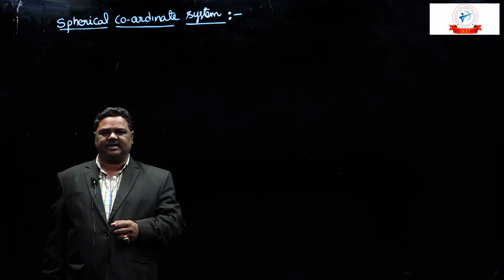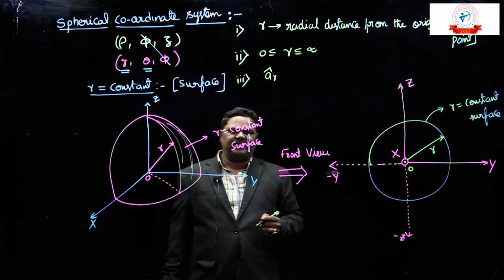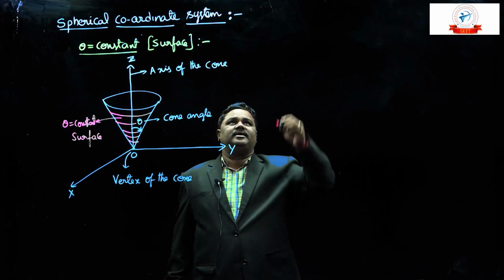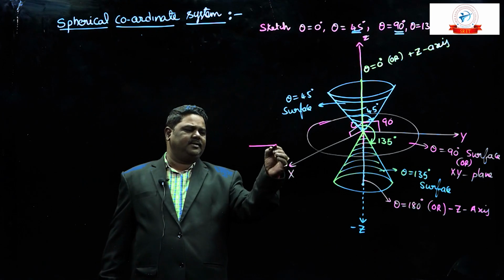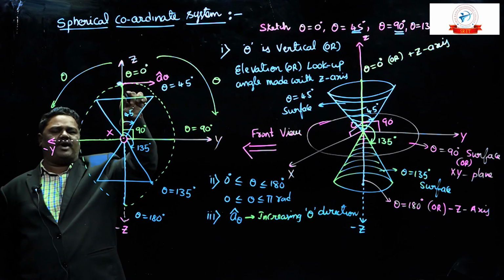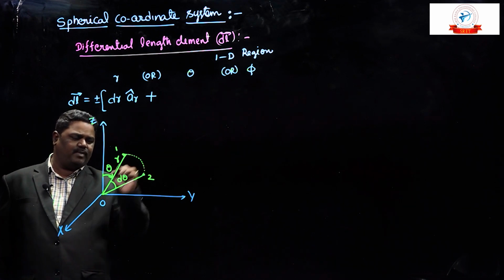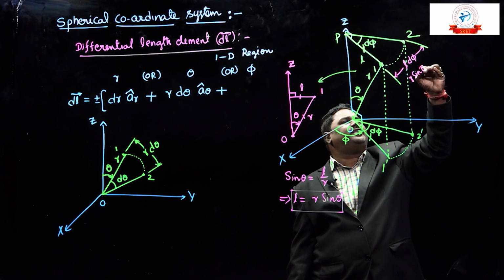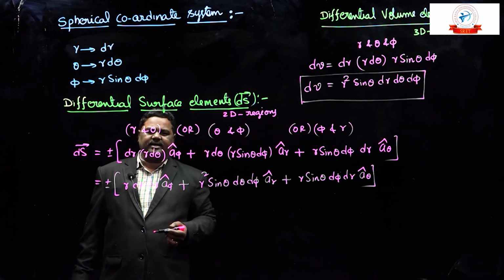16 Sperical co ordinate system EMF EMF EEE EC &IN 004